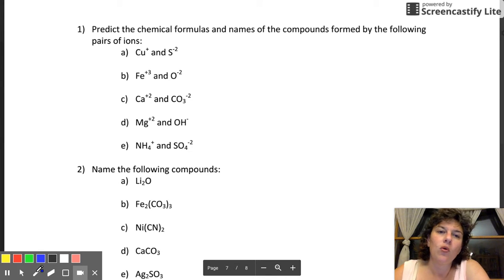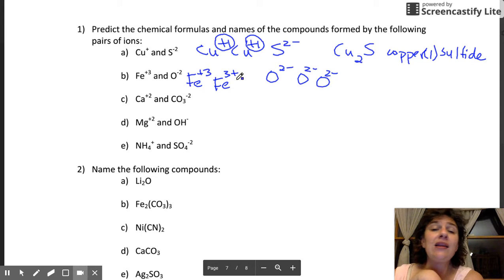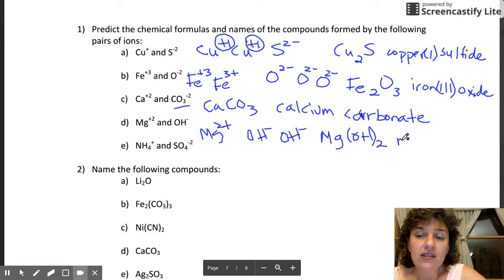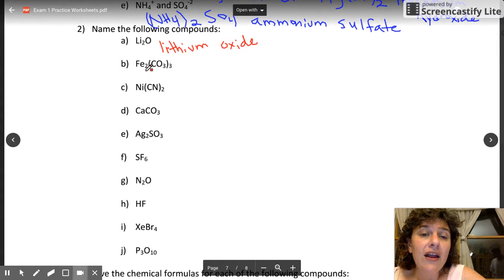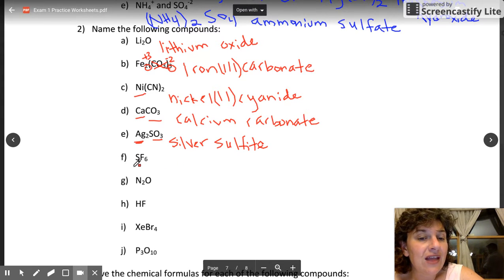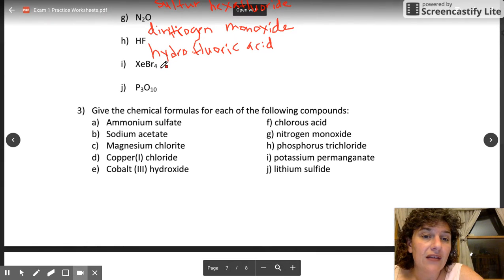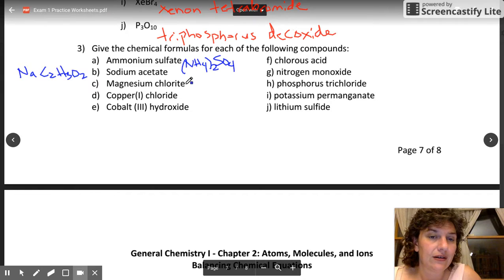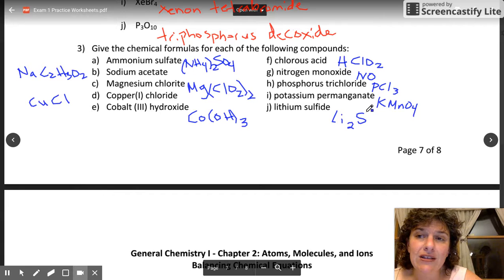Practice Problems: Naming Compounds